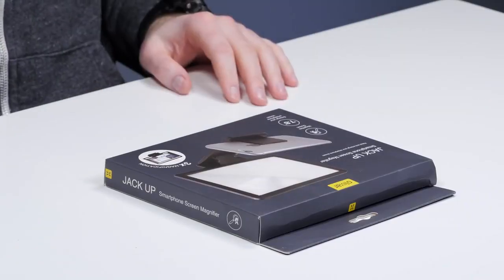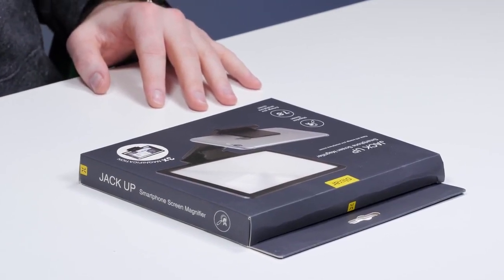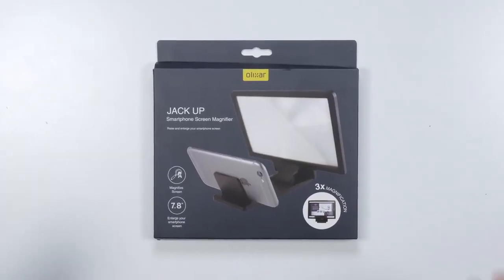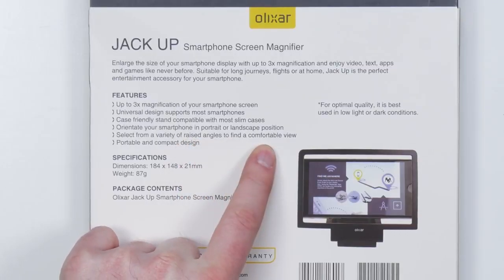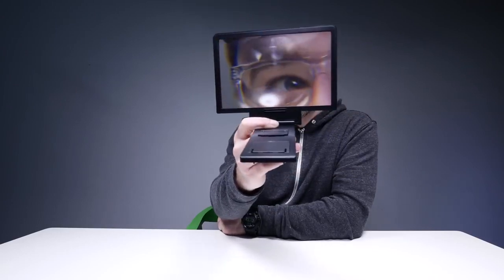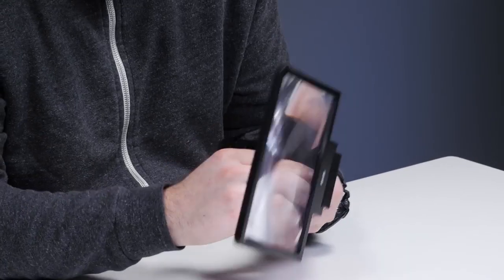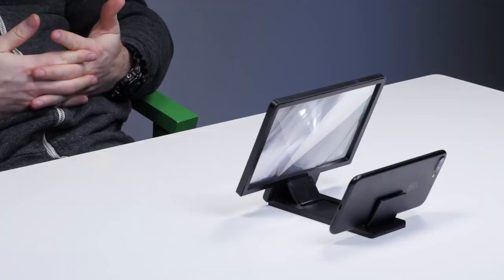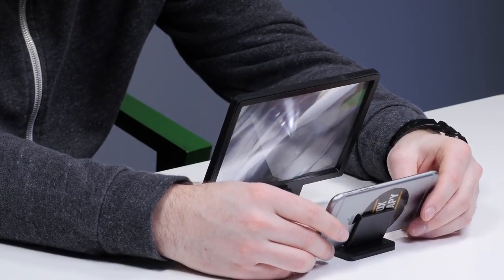Smartphone Screen enlarger ( phone magnifier)/ Does it really work?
This screen enlarger works best for your own out of TV time. On bed, on the go, for kids.

For the screen enlarger, AMAZON

Otherwise, Feel free to let us know your experience with the new screen enlarger.